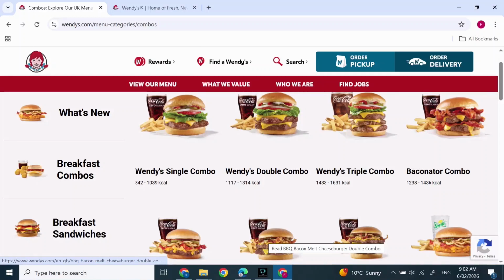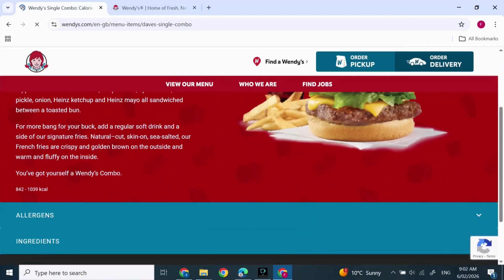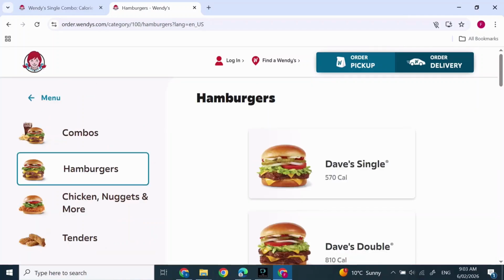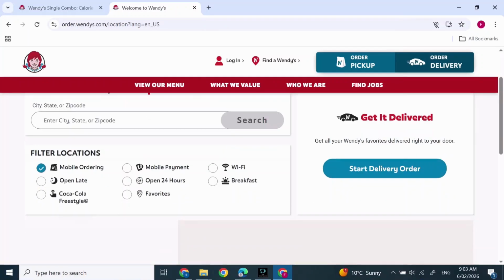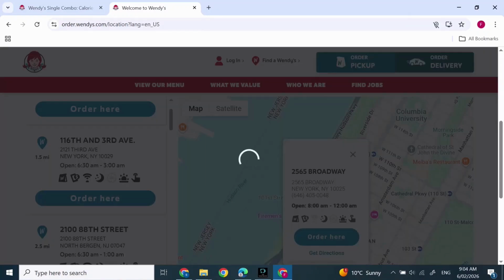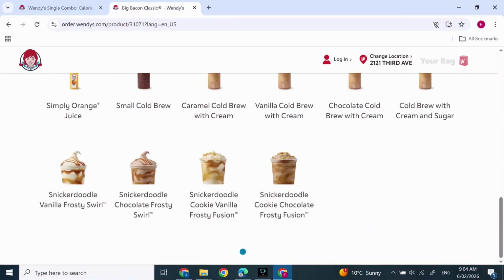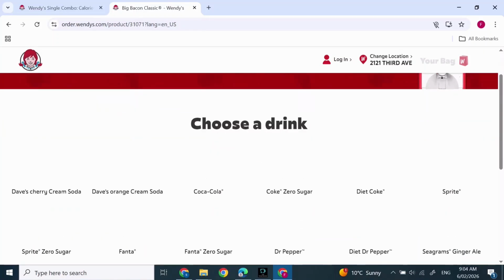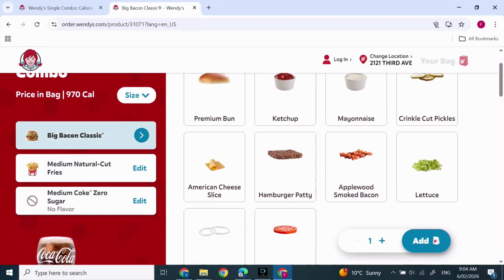How to Customize a Combo Meal on Wendy’s Menu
Welcome to our step-by-step guide on How to Customize a Combo Meal on Wendy’s Menu! If you want to personalize your Wendy’s meal to your taste, this video is for you. We’ll show you how to swap items, add extras, choose sides and drinks, and create the perfect combo meal. Whether you’re ordering in-store, through the app, or online, these tips will help you get exactly what you want from Wendy’s menu.

In this video, we will show:
How to customize a combo meal at Wendy’s
How to swap sides and drinks in a Wendy’s combo
How to add extra toppings or remove ingredients
Tips for personalizing your meal on the Wendy’s app
How to order a custom combo in-store or online
How to make the most of Wendy’s menu options